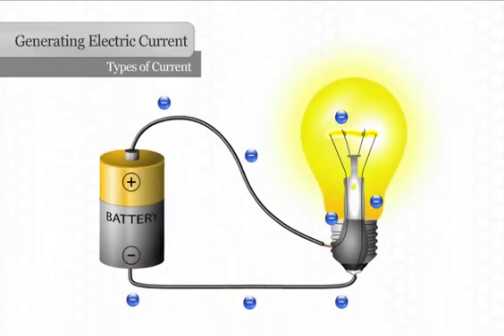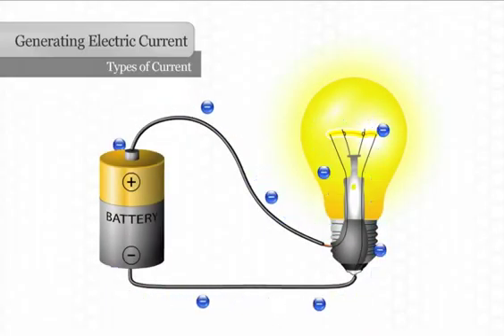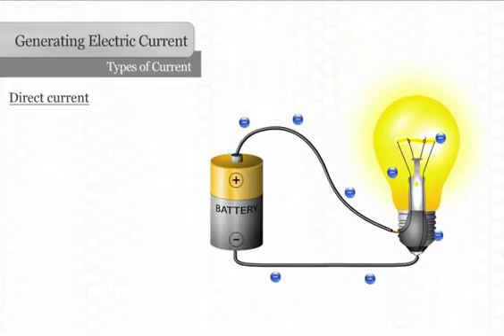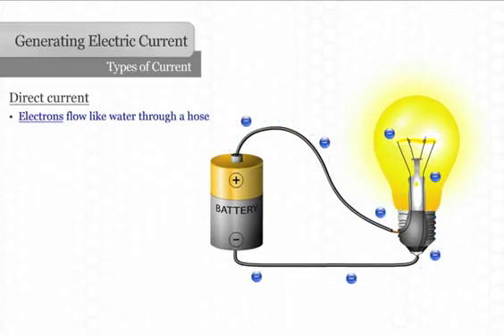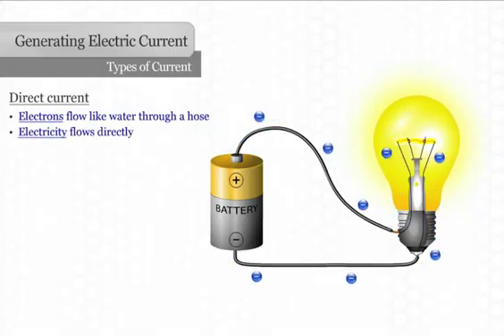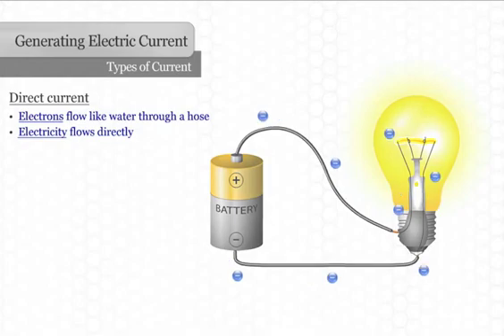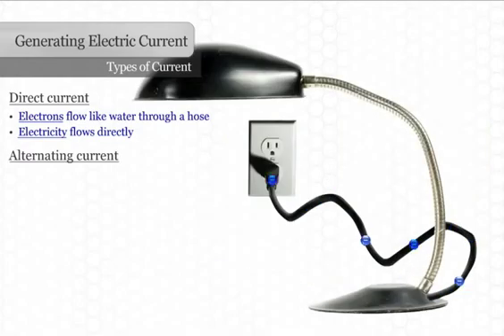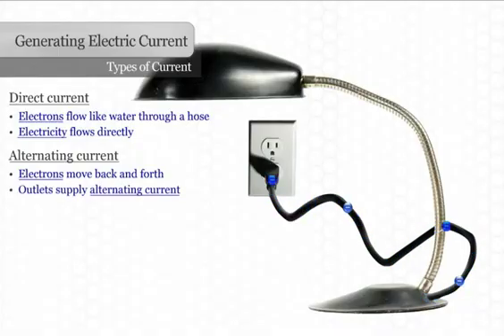Types of Electrical Current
Explaining the different types of electric current, both Direct current and Alternating current.